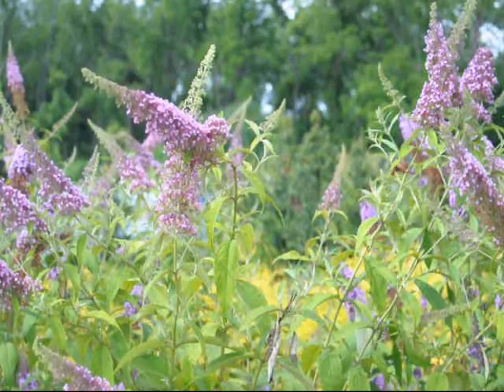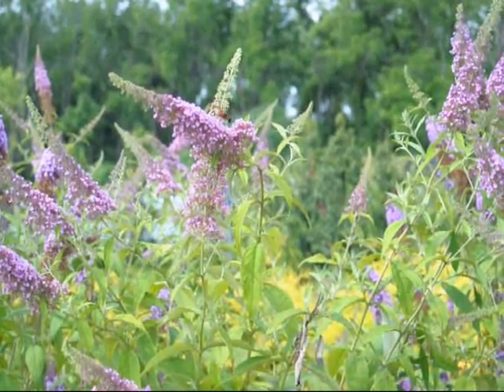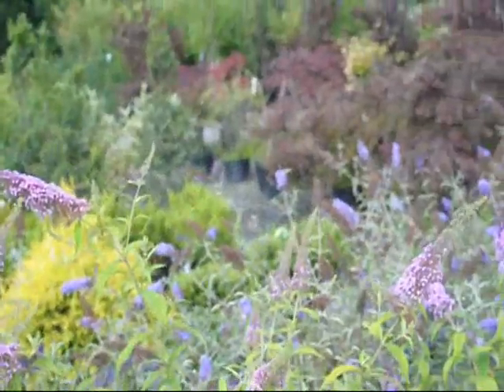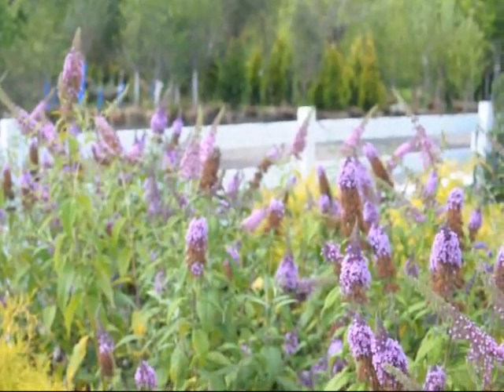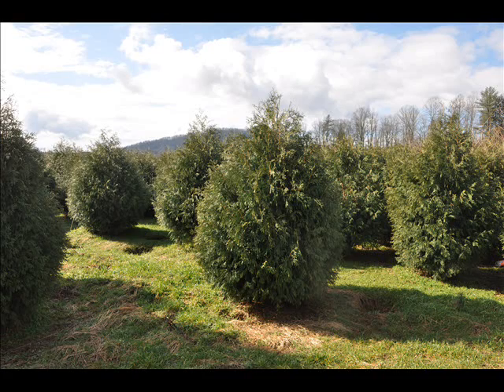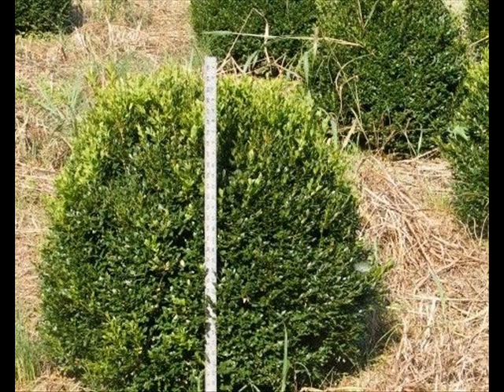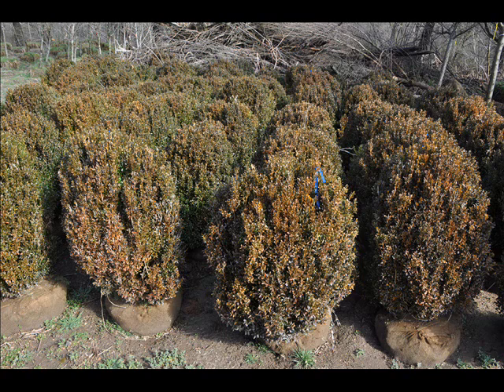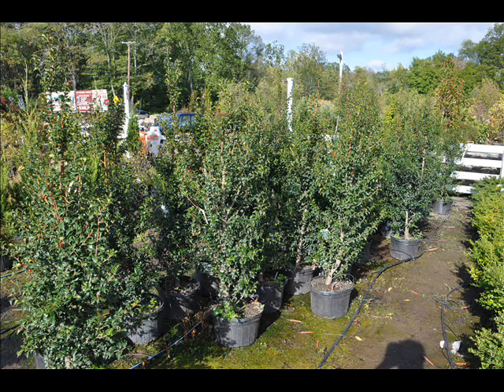Butterfly Bushes Favorite Butterfly Nectar Flower For The Urban LandscaPE